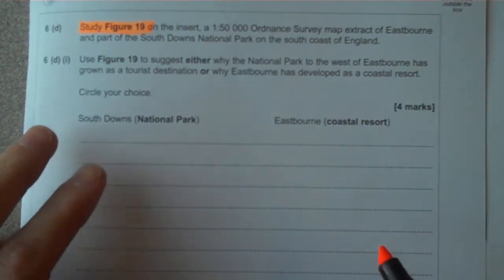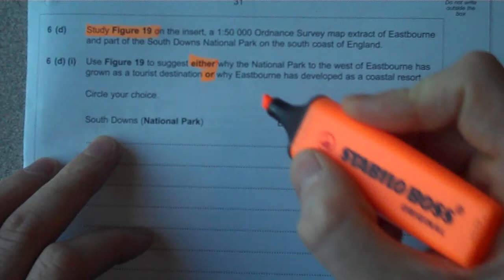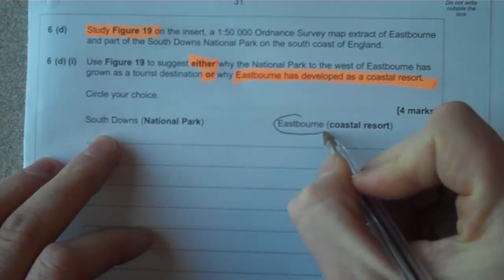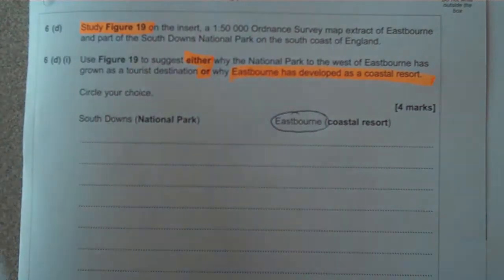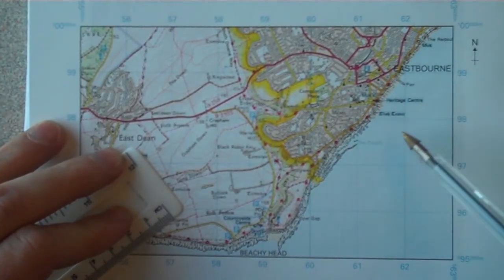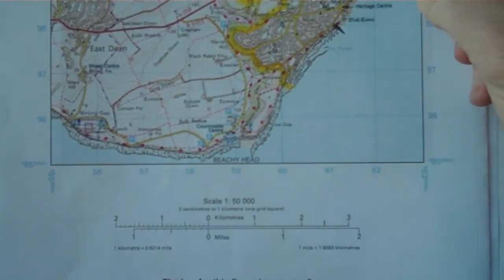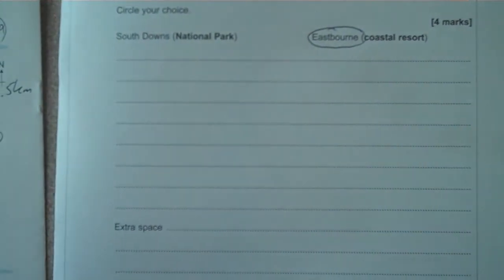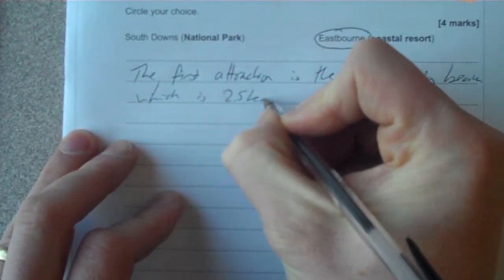Map Skills Tourism 4 marks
This will show how to use a map in an exam question.